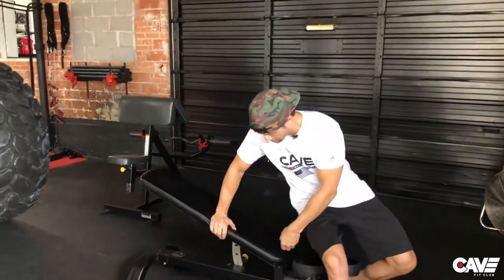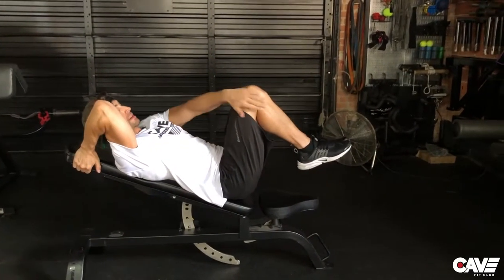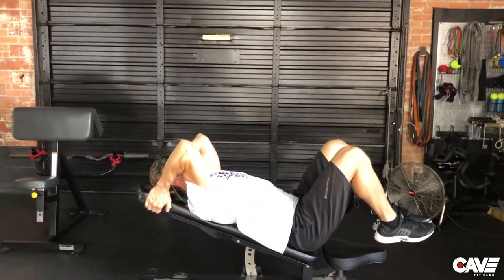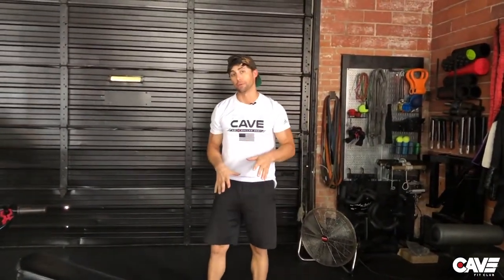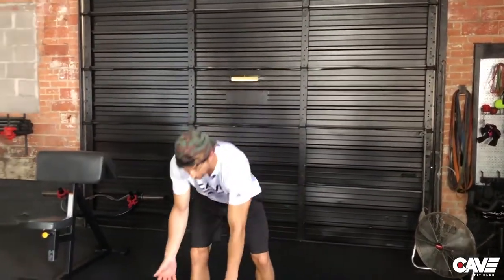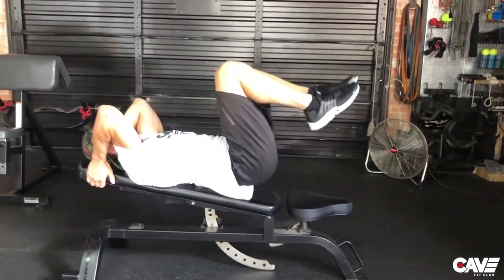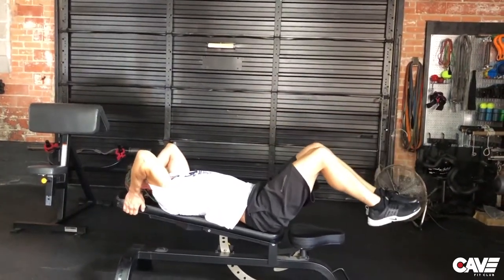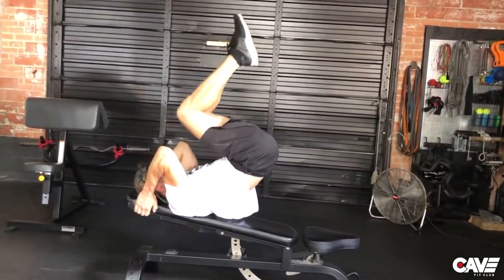Garhammer Raise (and garhammer extending)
In the first part of the video Coach Jake demonstrates the Garhammer Raise on a bench.

The second part is the Garhammer Raise Extending, which is an advanced version.

This exercise works your abs, especially the lower abs.